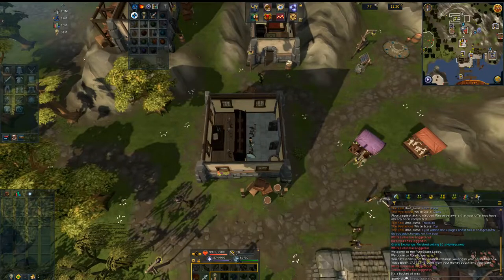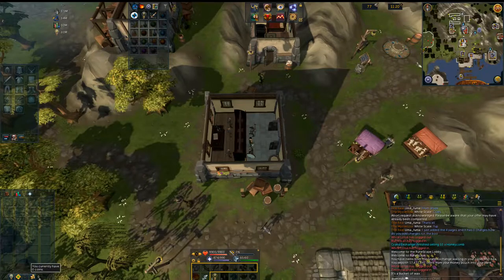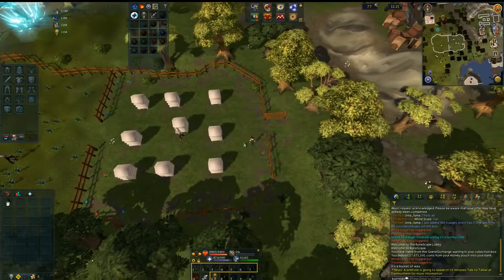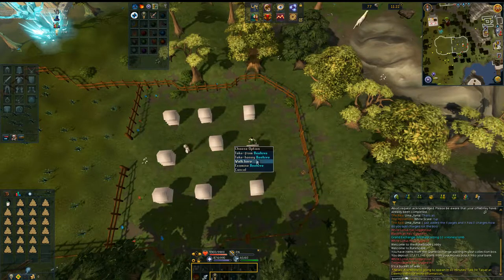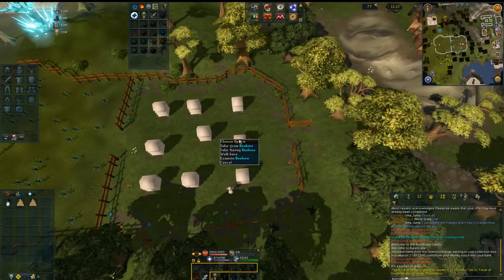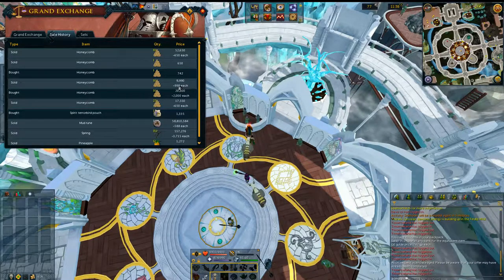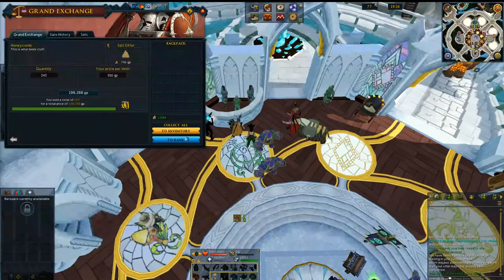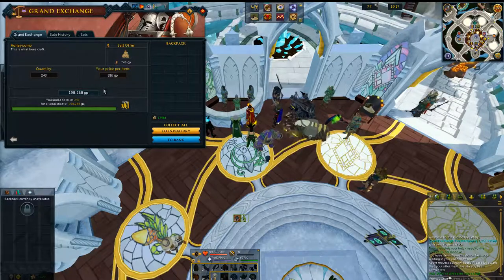1.2M/hr-No Requirements-No Levels-No Start Money-No Problem-Collecting Honeycomb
This is part of my July money making month.  If you are interested in seeing all of my other money making guides, head over to my channel and find the money making playlist.